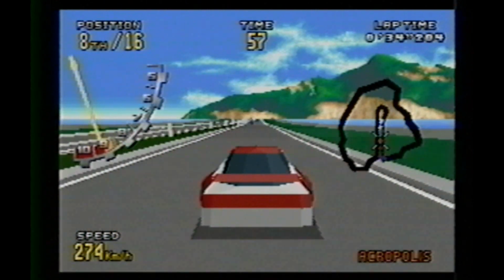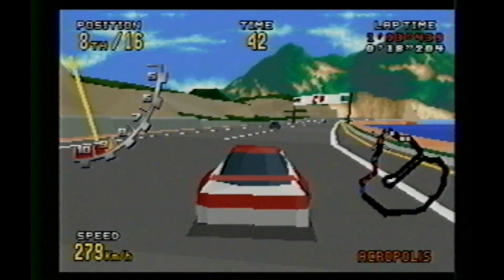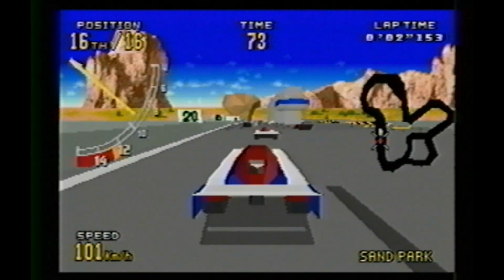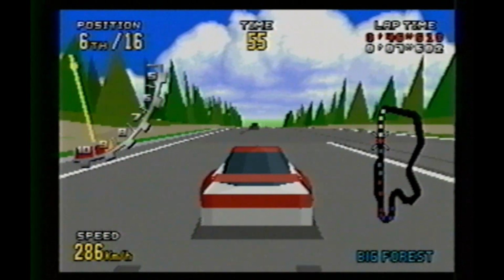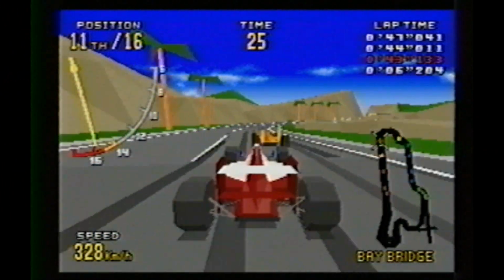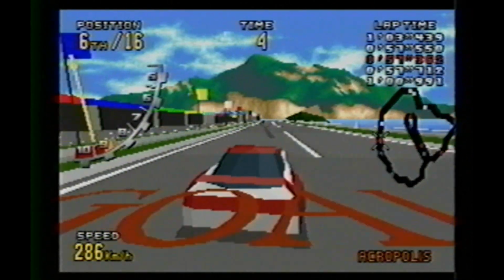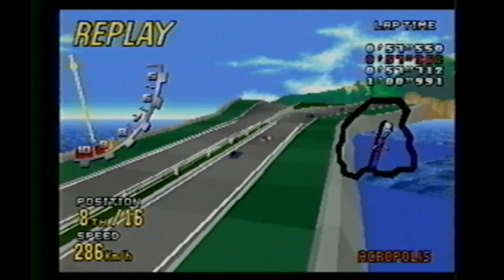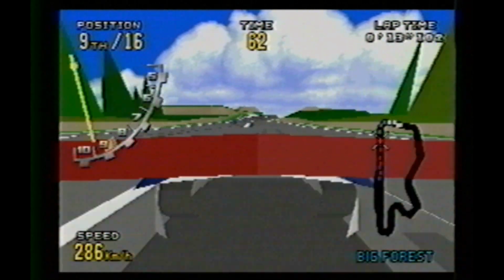Classic Game Room - VIRTUA RACING DELUXE for Sega 32x review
ULTRA MASSIVE VIDEO GAME CONSOLE GUIDE 1

Classic Game Room HD reviews VIRTUA RACING DELUXE for Sega 32x from 1994. This driving game works on the Sega Genesis / Mega Drive with the 32X expansion device and delivers an amazingly smooth and playable version of the 1992 arcade racer, Virua Racer! Although Virtua Racer was available for the Sega Genesis it was choppy and sluggish. This 32X version blows it away with five tracks, three cars and excellent gameplay that runs smooth with quick response times. This CGR review of Virua Racing Deluxe for Sega 32x has gameplay from thie Sega Genesis Mega Drive driving game, Virtua Racing Deluxe showing game play in action.